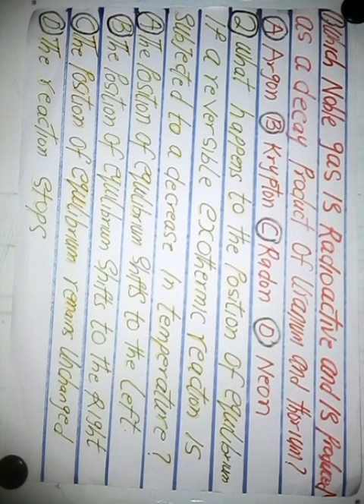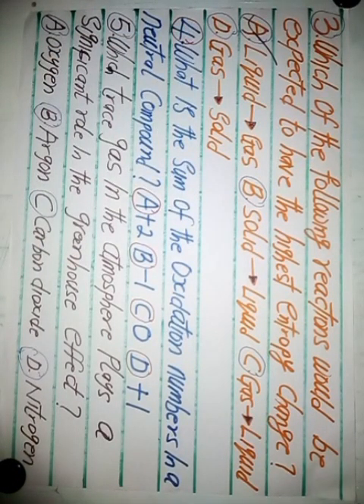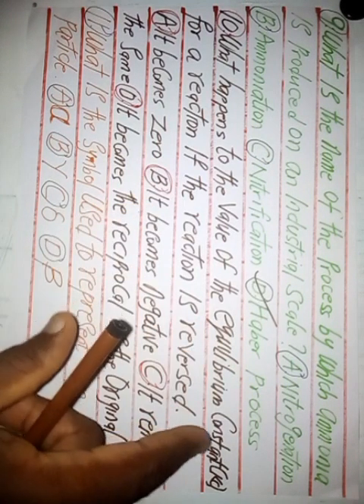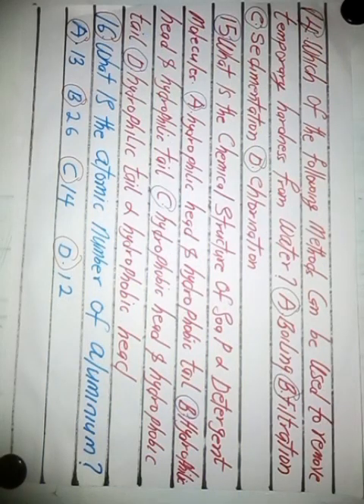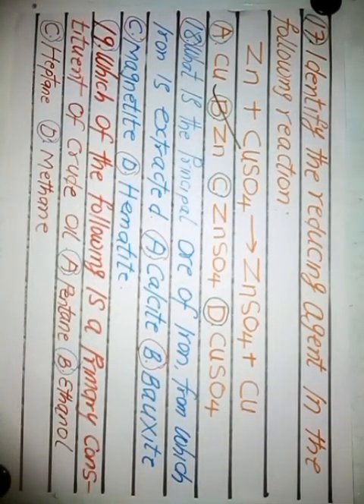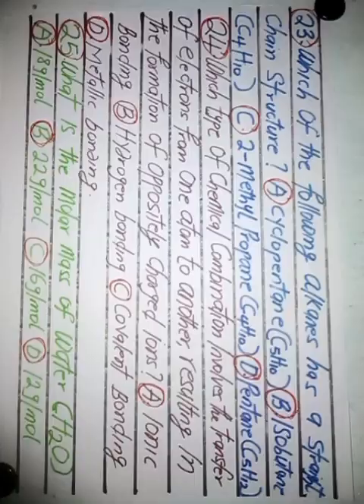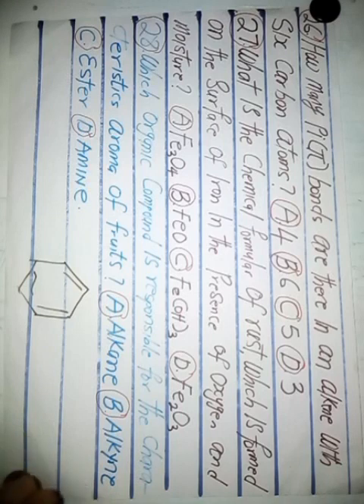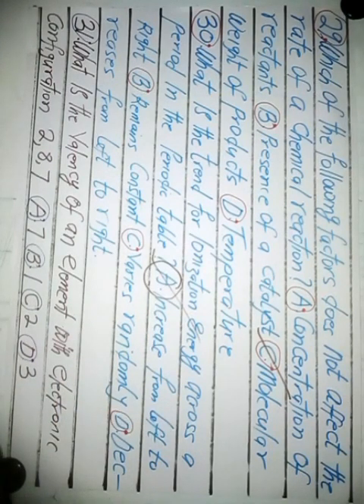jamb chemistry 2023 past questions and answers part 1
2020 chemistry jamb questions and answers